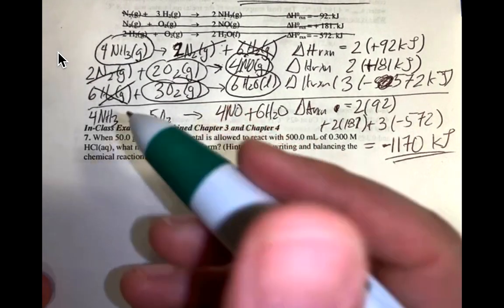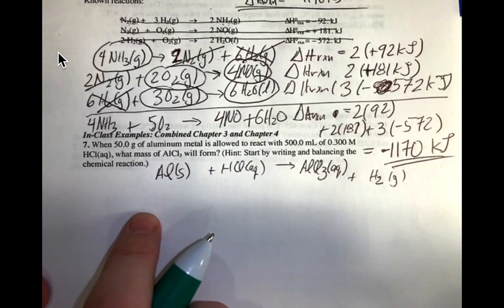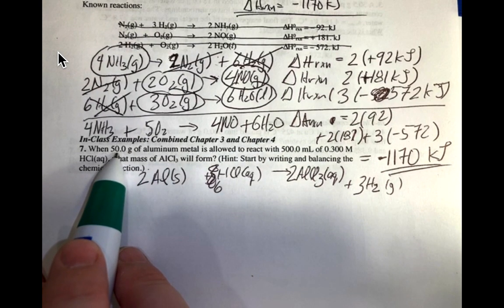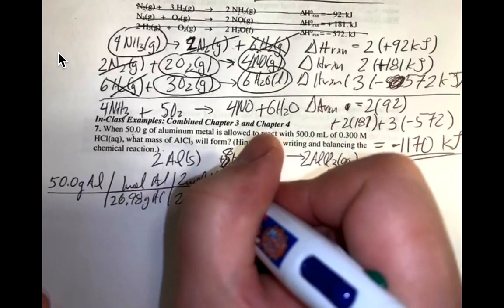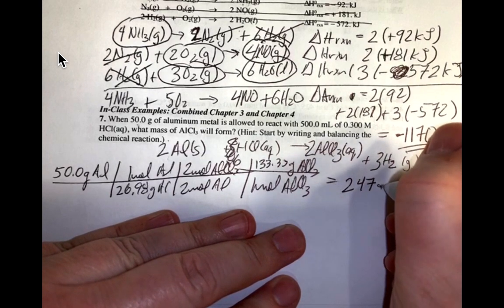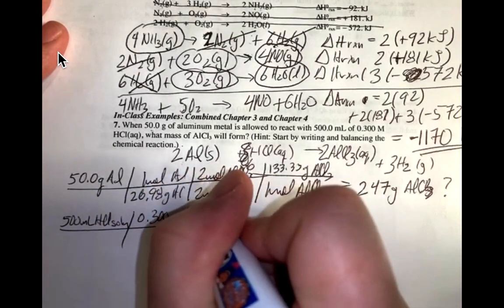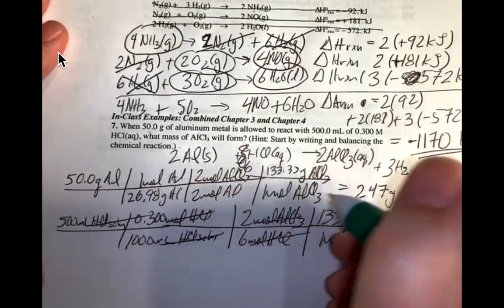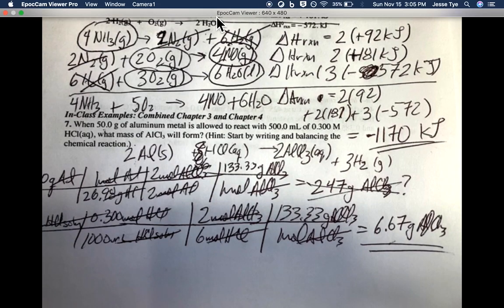Week 13 ICE question 07